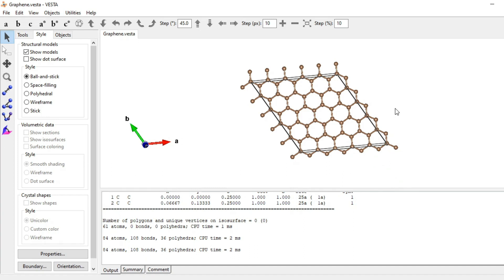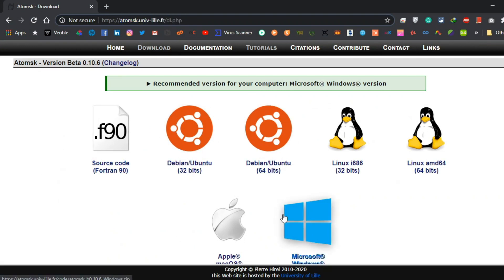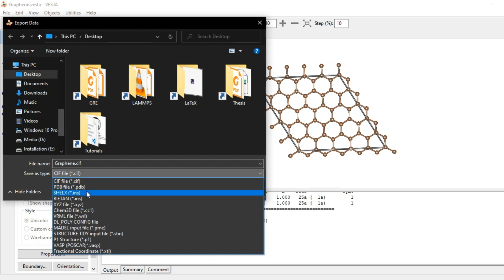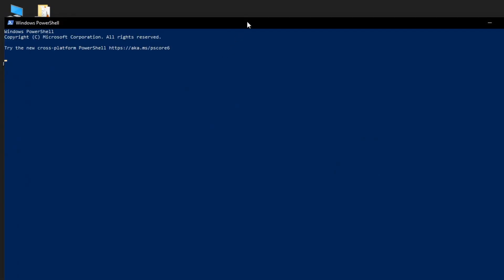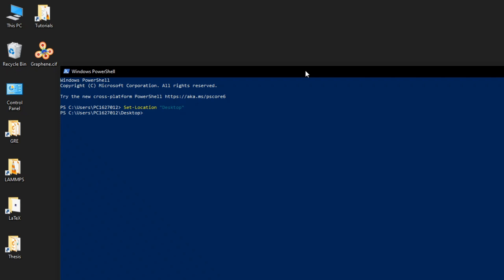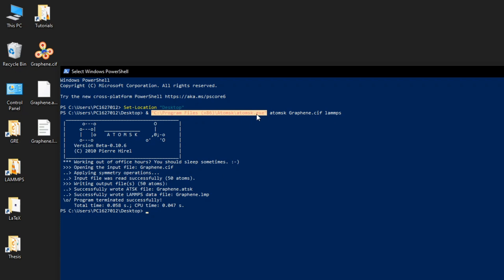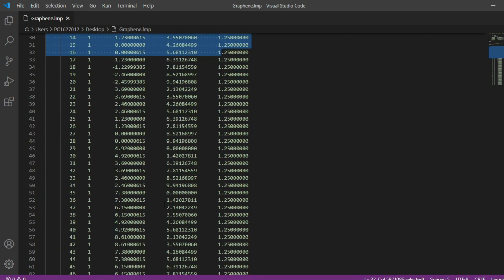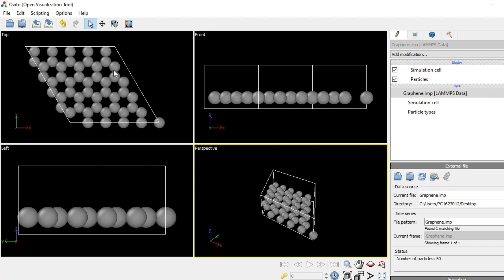Converting Crystal Structure to LAMMPS data file using atomsk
This video describes how to convert any molecular model to lammps data file e.g cif, pdb etc using atomsk
Using atomsk you can convert to lammps data file (i.e. for the moment, Atomsk does not support bonds and molecules) Not only that, you can also build atomic structures with atomsk.

*(You can run almost all the programs through this process without adding it in the environment variable)

Alternatively
You can run atomsk directly from your command line by adding it in the environment path.
You can also convert crystal structures to lammps data file using open babel.

**If you find any mistake in the video please inform me

About me,
I am Abdullah Arafat, an undergraduate student of Materials Science and Engineering at Khulna University of Engineering and Technology (KUET)